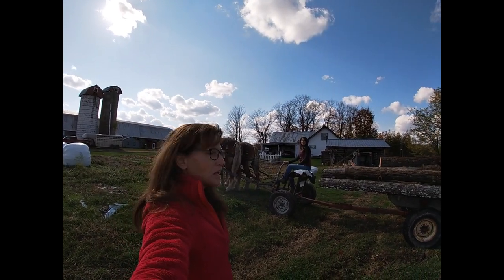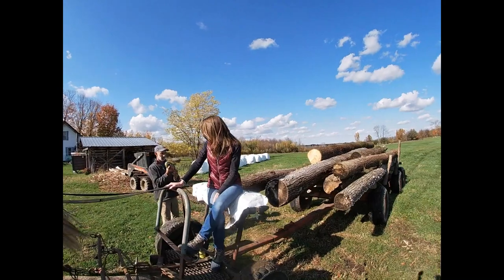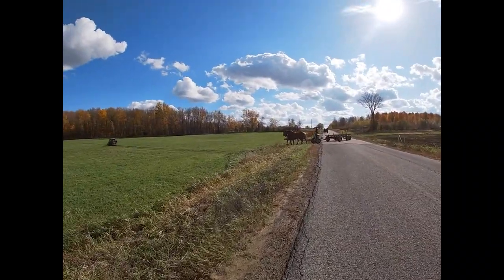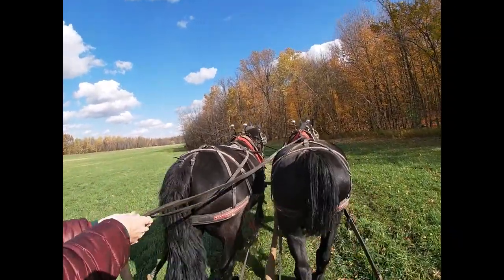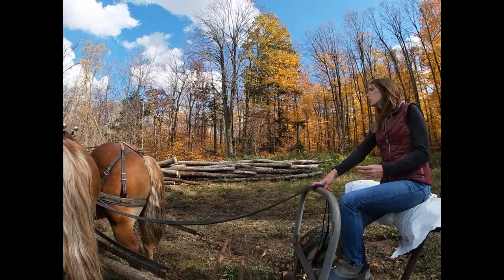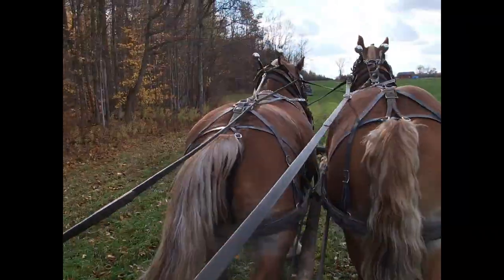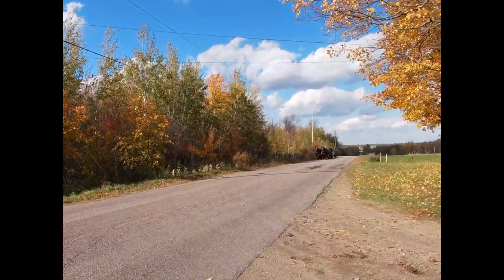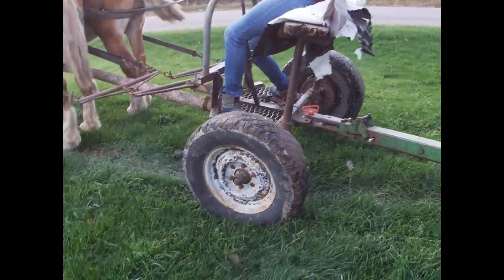Logs for Firewood// Family Working Together!!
Today @WorkingHorsesWithJim, our family is working together to haul logs for firewood!